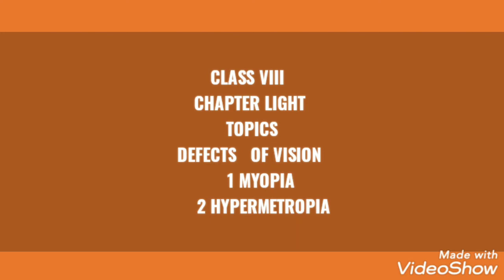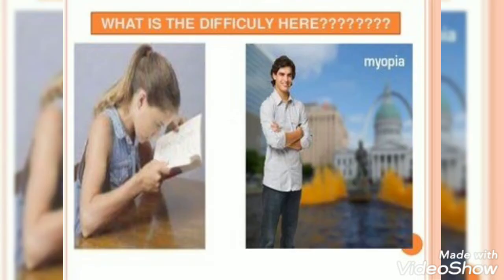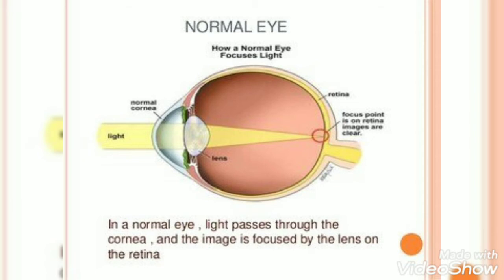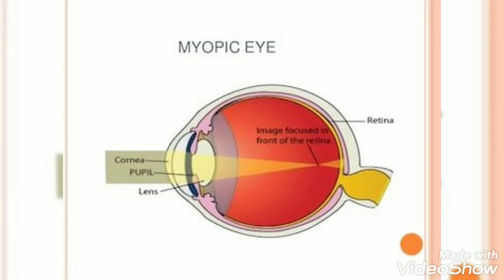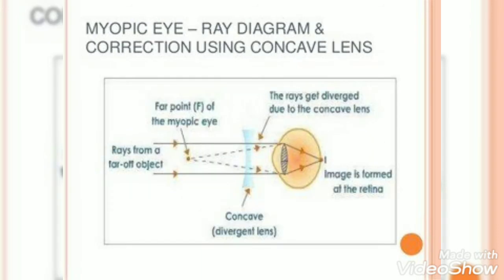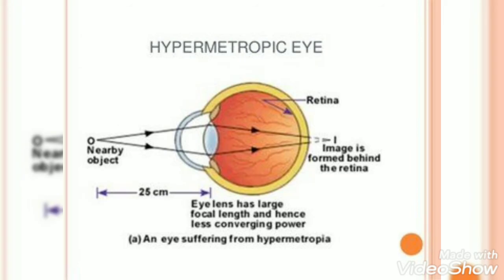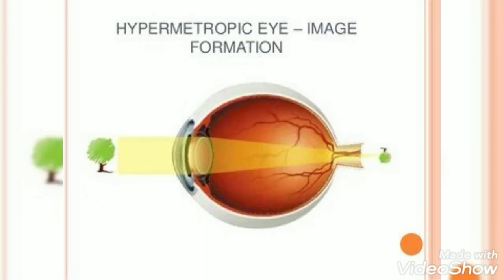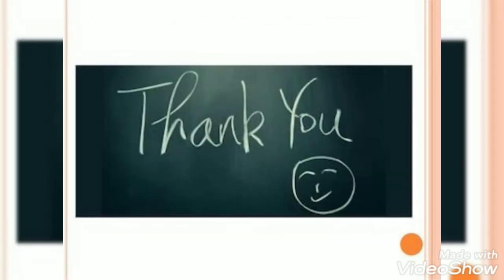CLASS VIII CHAPTER LIGHT PART III